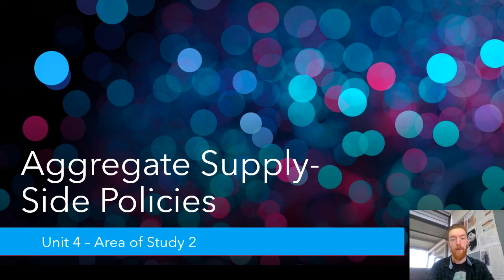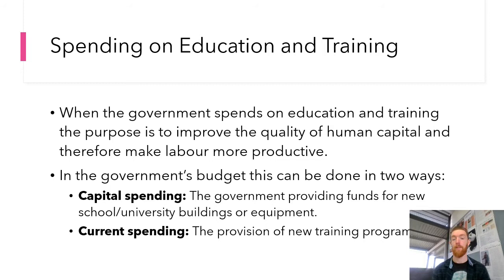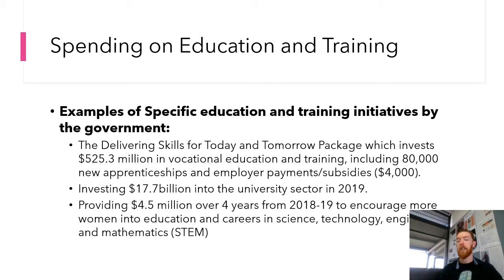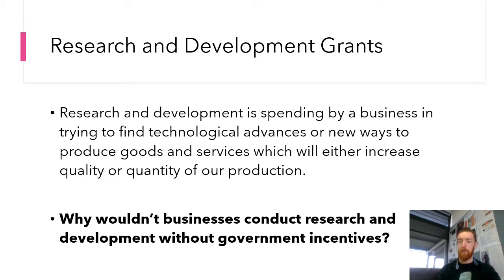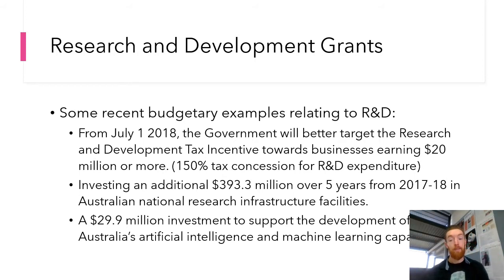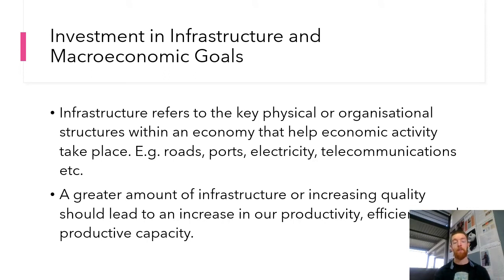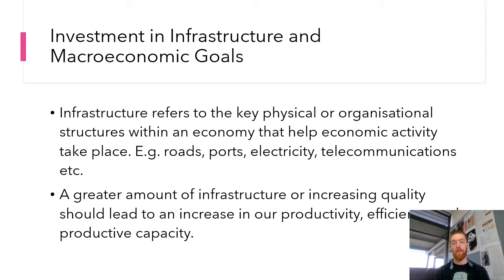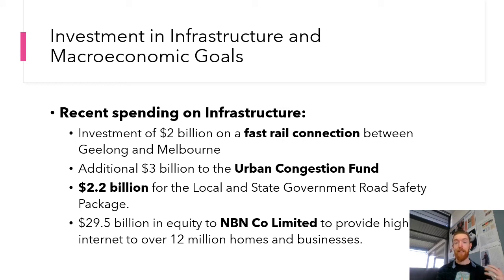Unit 4 Economics AOS2 Aggregate Supply Side Policies Lesson 3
AOS2 Aggregate Supply Side Policies
Lesson 3 - Research and Development, Education and Training, Infrastructure and Subsidies.